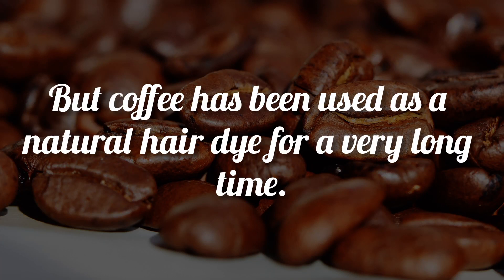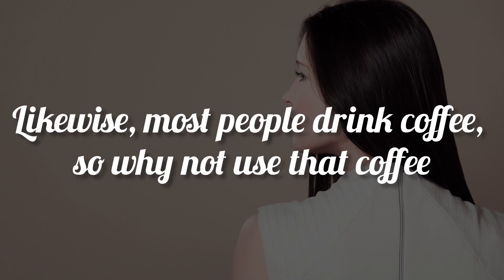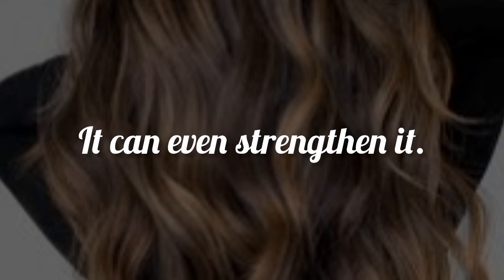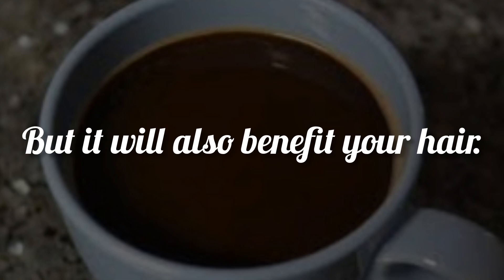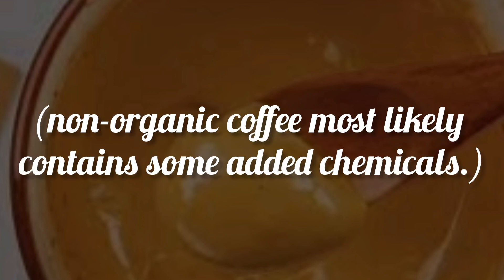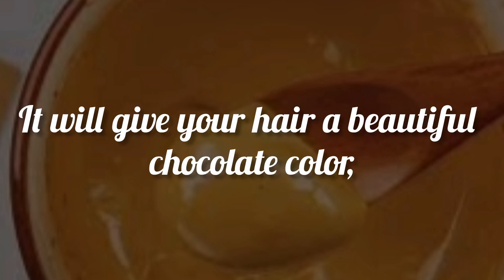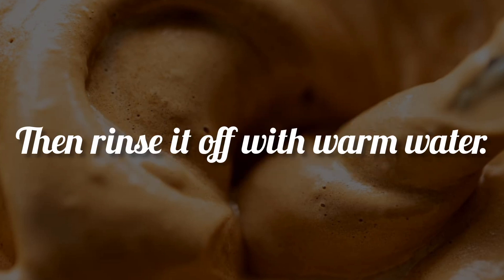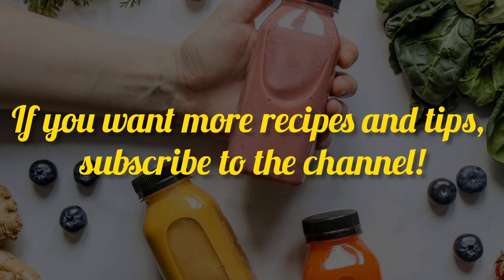Transform Your Hair Color Using Coffee, The Secret Ingredient To Stunning Tresses!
In this transformative journey, I am diving into the world of natural beauty hacks.

Get ready to discover how you can transform your hair color using coffee, the secret ingredient that can give your locks a stunning and dimensional makeover.

Did you know that coffee's natural pigments can enhance your hair color and add a lustrous shine?

Join me as I guide you through the step-by-step process of using coffee to achieve beautiful, natural-looking highlights and depth in your hair.

From brewing the perfect cup of coffee to creating a nourishing mixture, applying it to your hair, and letting the magic happen, I'll walk you through each stage of this enchanting transformation.